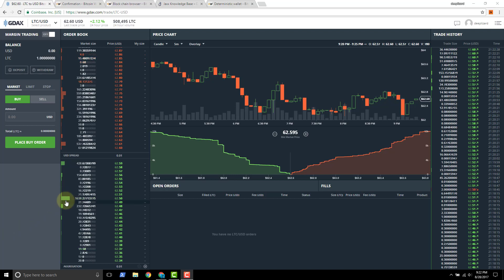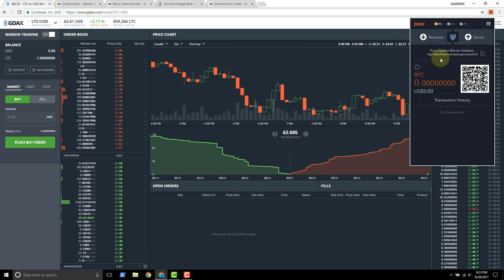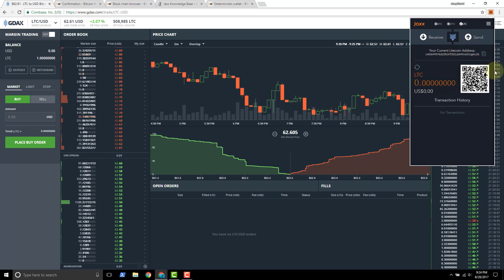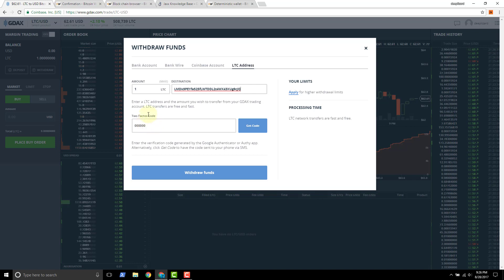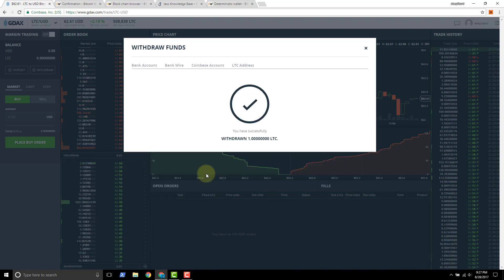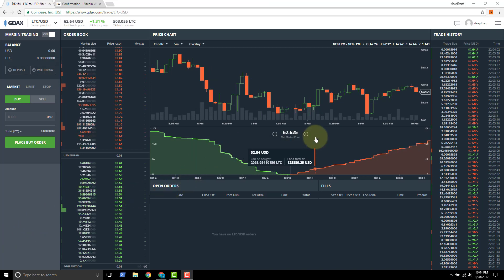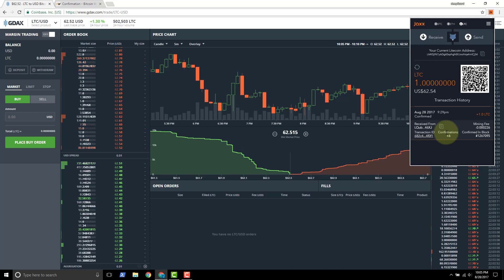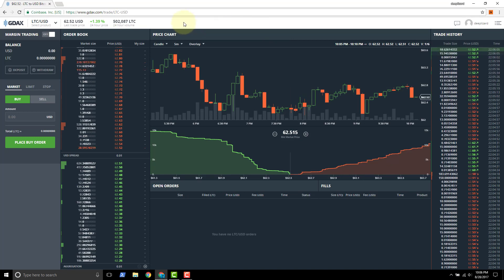Send Litecoin from GDAX to Jaxx wallet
Covers sending Litecoin from GDAX to a Jaxx wallet and touches on confirmations.

🕒🦎 VIDEO SECTIONS 🦎🕒

00:00 Welcome to DEEPLIZARD - Go to deeplizard.com for learning resources
00:30 Help deeplizard add video timestamps - See example in the description
06:04 Collective Intelligence and the DEEPLIZARD HIVEMIND

❤️🦎 Special thanks to the following polymaths of the deeplizard hivemind:
Tammy
Mano Prime
Ling Li